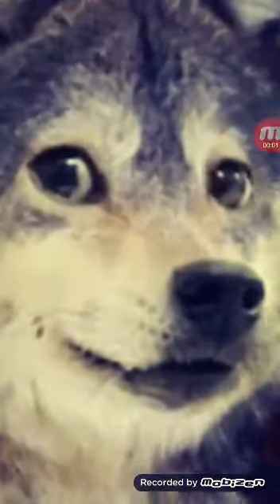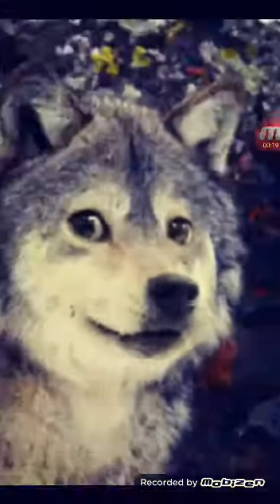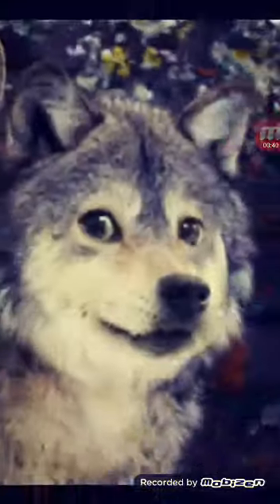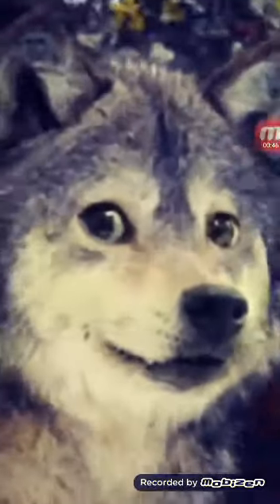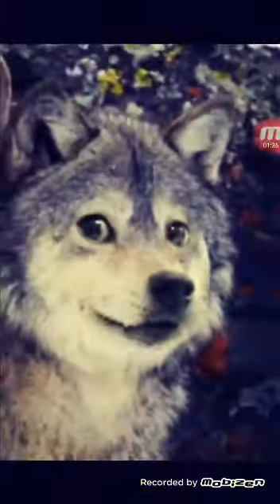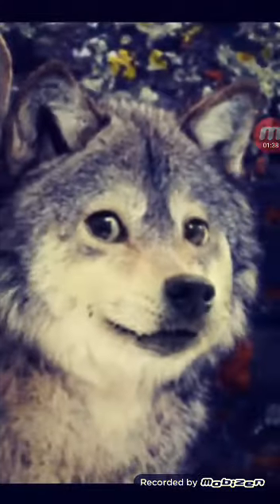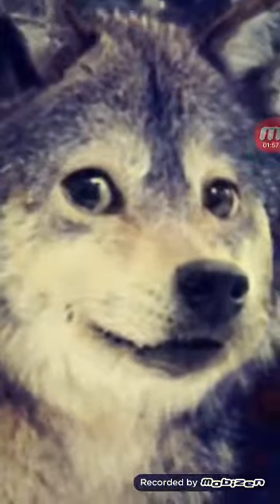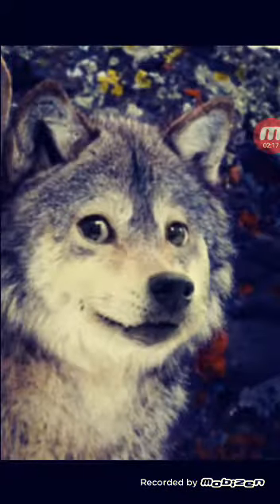Silly wolf (EP3)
Nice steak